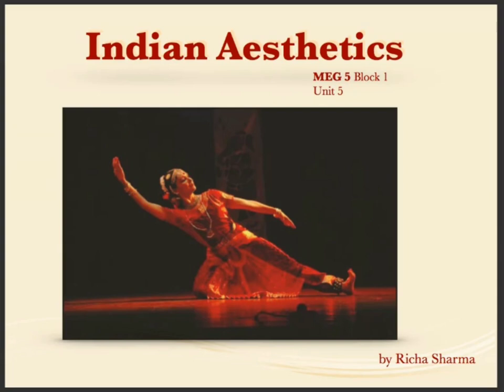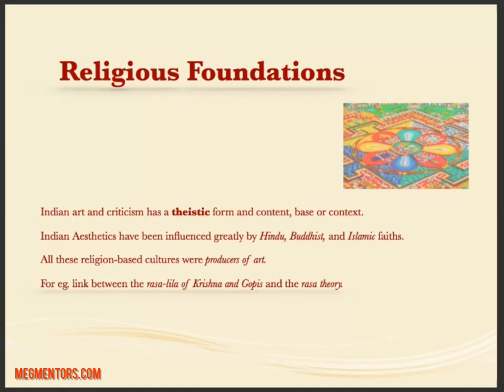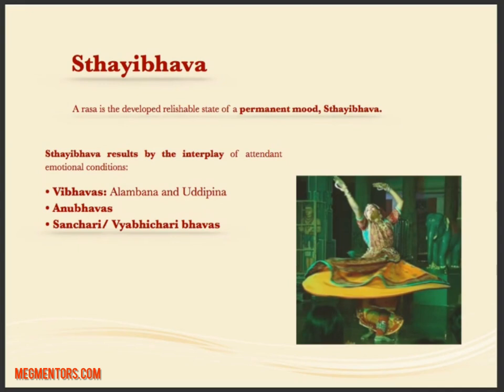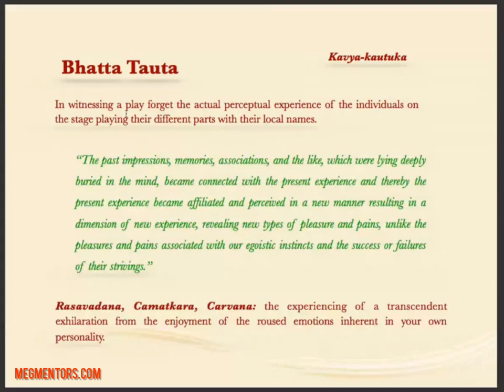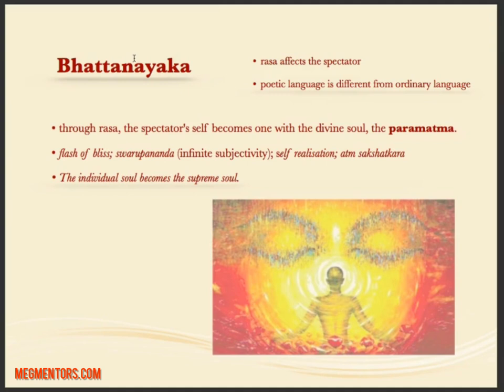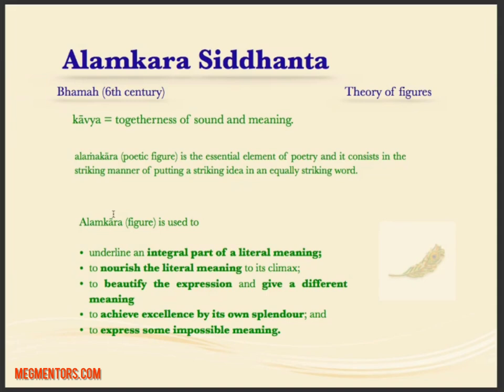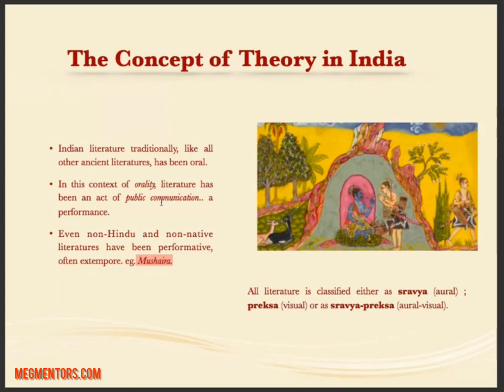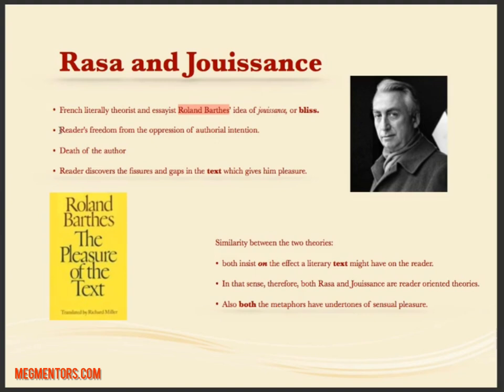BLOCK-1 Indian Aesthetics by Richa Sharma ( Reputed Singer ) Literary Criticism and Theory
Richa Sharma is a Reputed Singer and have Youtube Channel Multiverse ,
The Introductory song is sung by Richa Sharma herself.